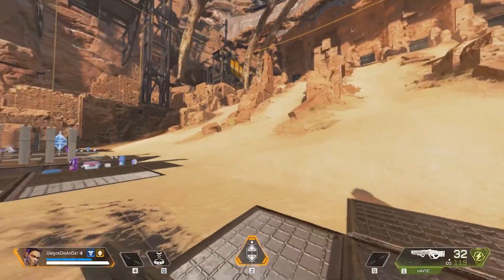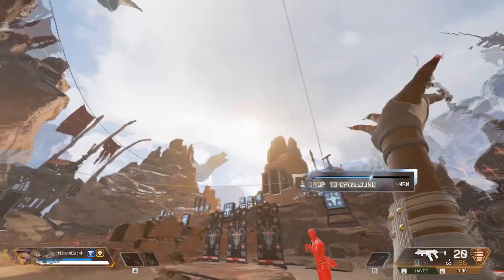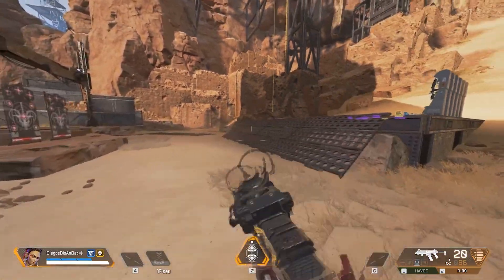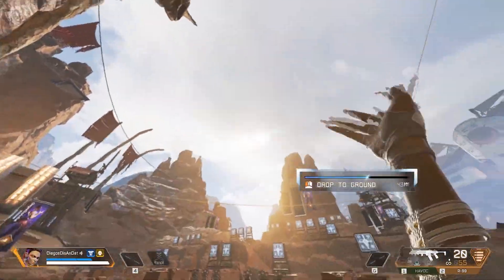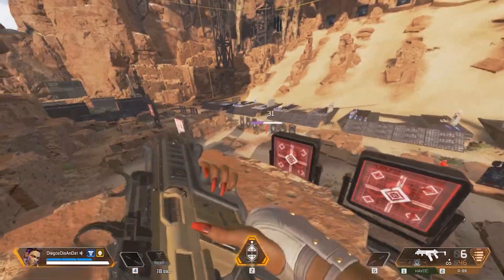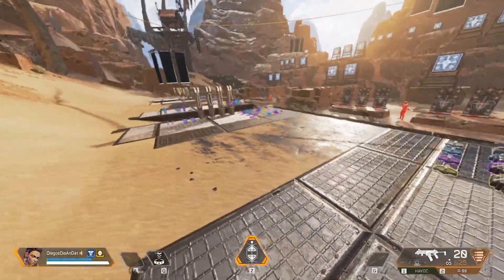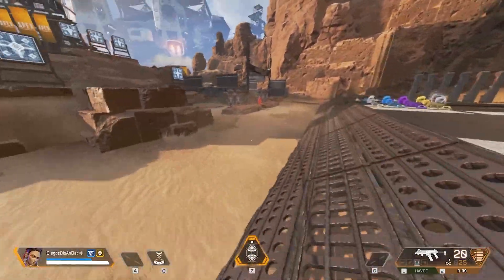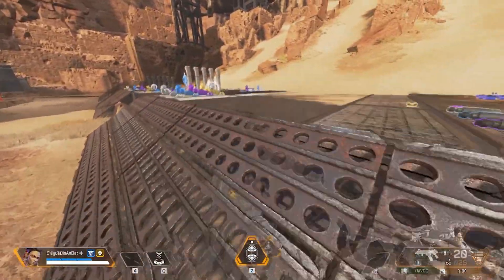Apex Legends Loba Tips - Apex Legends Loba Abilities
STREAMING ON TWITCH! FOLLOW ME AND HIT THE NOTIFICATIONS TO KNOW WHEN IM LIVE!